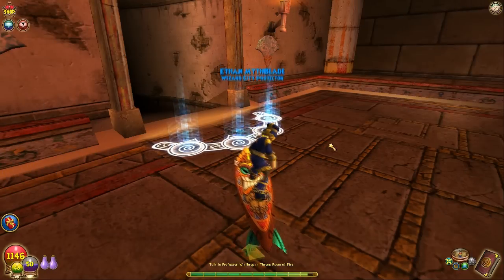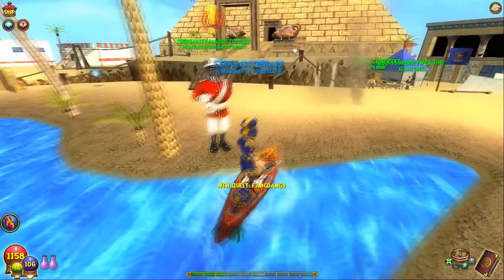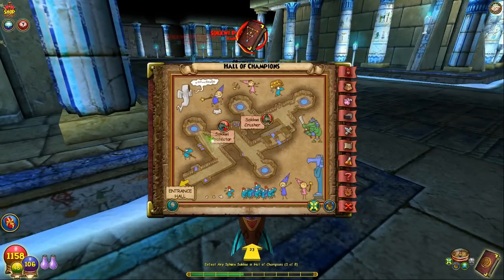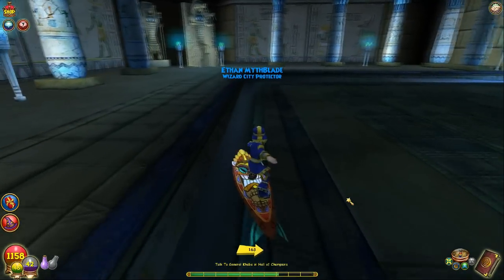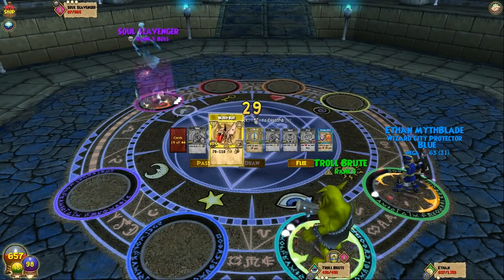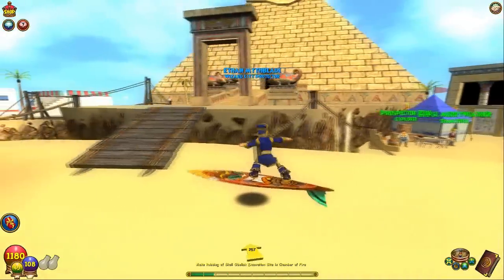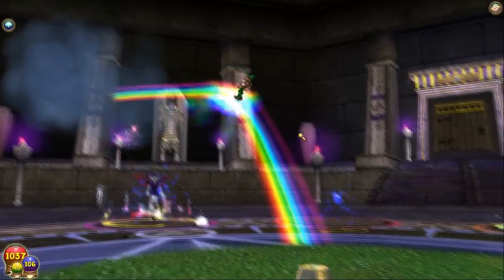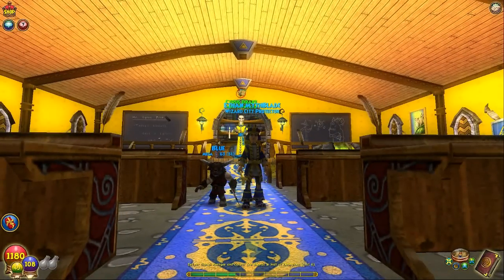Wizard101: Full Game Walkthrough | "Praise Be" Ep 13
Today we travel throughout the Krokosphinx! We also get our next minion, the Cyclops! It is always appreciated!